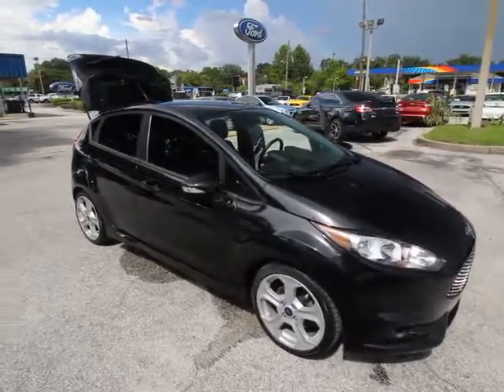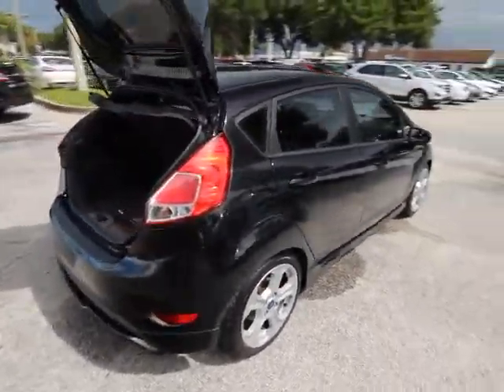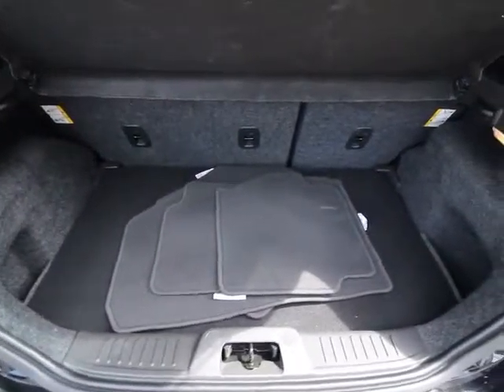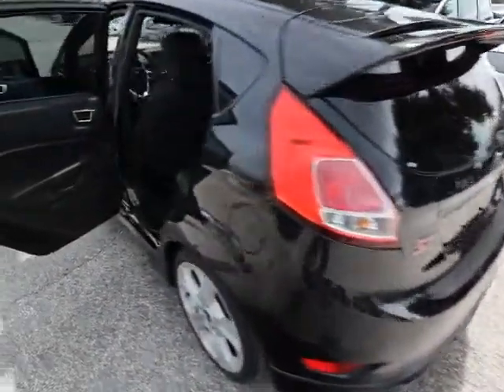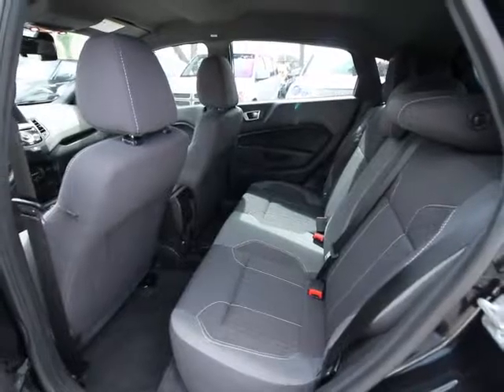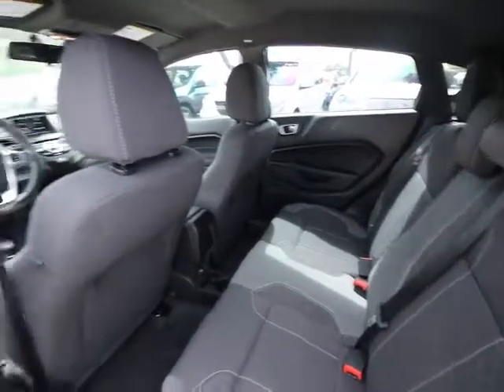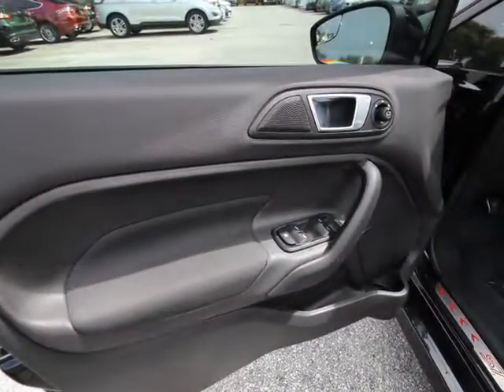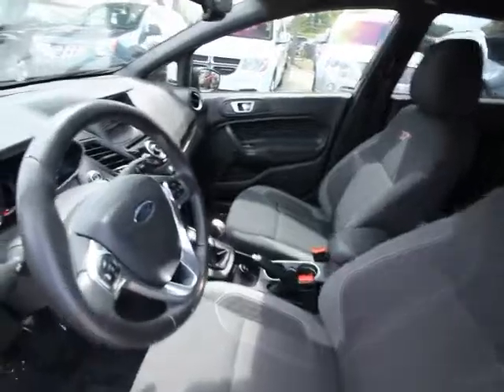2014 Ford Fiesta Orlando, Maitland, Sanford, Deltona, Kissimmee, FL P8337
2014 Ford Fiesta

DonReidFord
1875 S. Orlando Ave

2014 Ford Fiesta ST in Black, FORD CERTIFIED***7 YR/100K WARRANTY**, and 1 owner clean carfax. Equipment Group 400A, 17 Alloy Wheels, and Navigation. Previous owner purchased it brand new! Want to save some money? Get the NEW look for the used price on this one owner vehicle. Ford Certified Pre-Owned means you not only get the reassurance of a 12Mo/12,000Mile Comprehensive Warranty, but also up to a 7-Year/100,000-Mile Powertrain Limited Warranty, a 172-point inspection/reconditioning, 24/7 roadside assistance, trip-interruption services, rental car benefits, and a complete CARFAX vehicle history report. This terrific Ford is one of the most sought after used vehicles on the market because it NEVER lets owners down. To those customers new to Don Reid Ford, expect the best buying experience of your life. Our long time motto still rings true: Where Our Maitland Address Always Costs You Less.